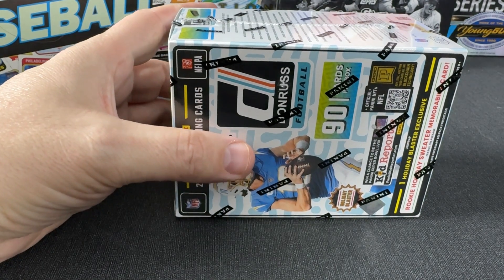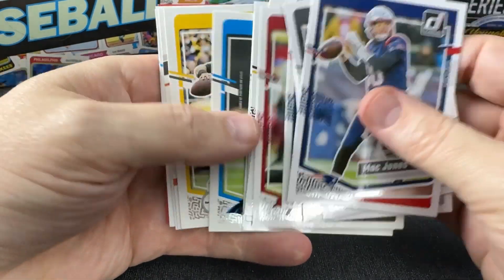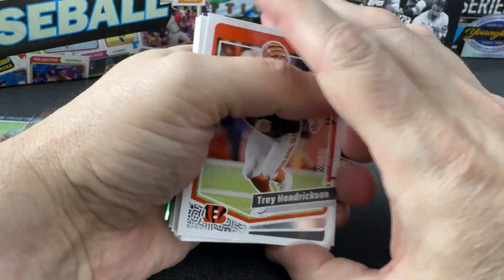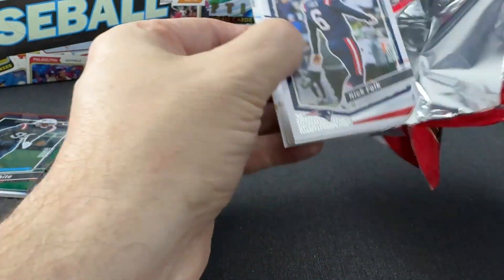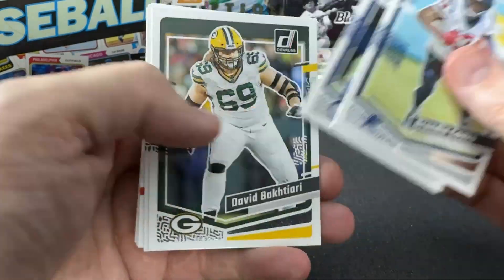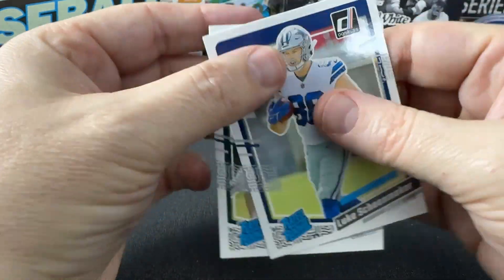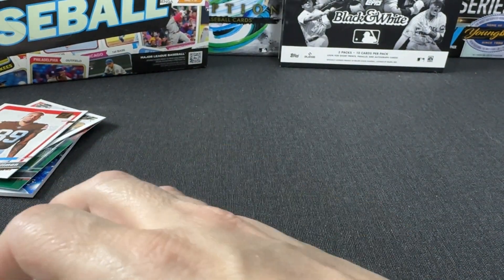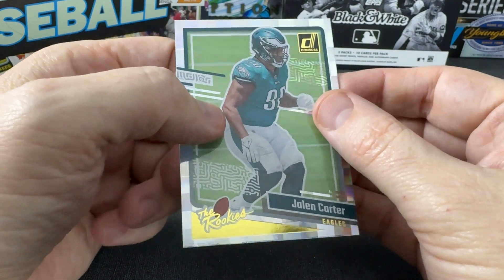CJ Stroud Rookie! 2023 Donruss Holiday Blaster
Hey Folks,

Here is my 6th Donruss Football Blaster (Holiday) for the 2023 set.  I pulled my second CJ Stroud!